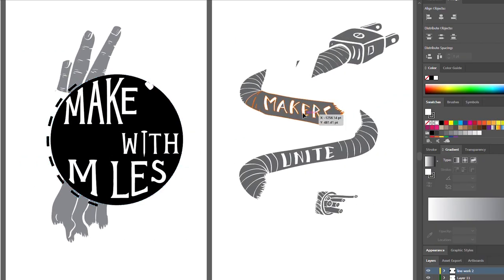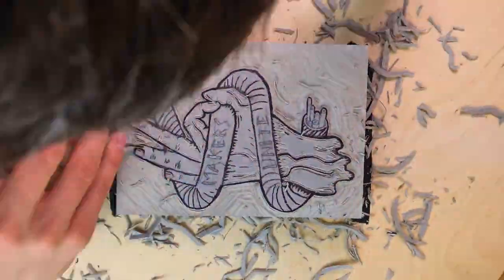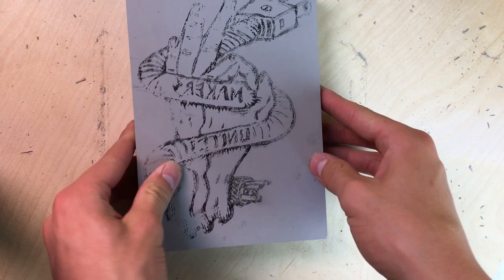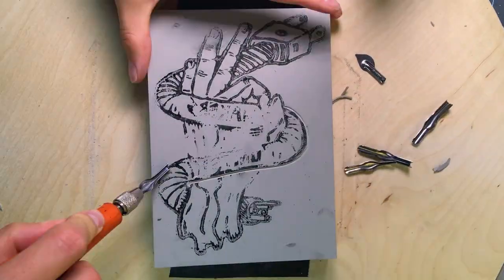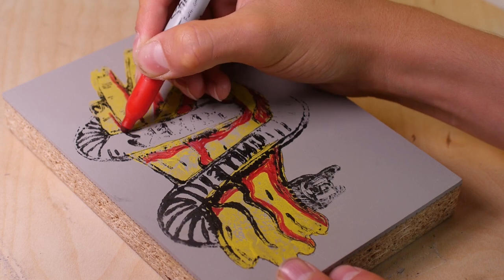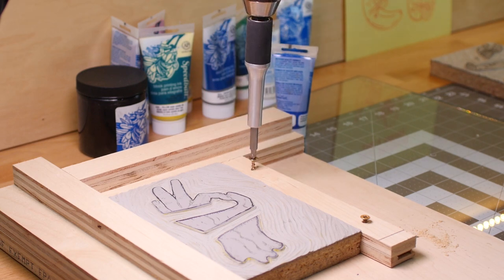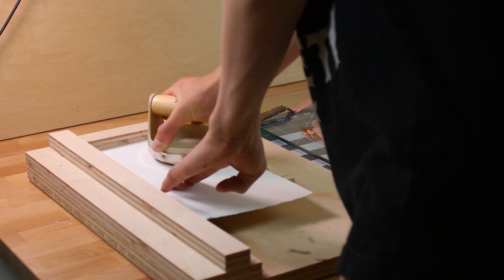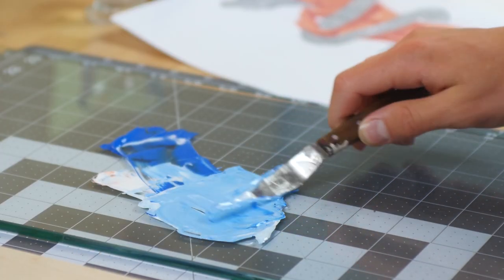DIY 4 - Color Block Print // Lino Printmaking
By purchasing something from my Etsy your helping me be able to buy materials for my next projects!

In this video, I'll show you how I made a four color lino print, using a design I made in Adobe Illustrator.